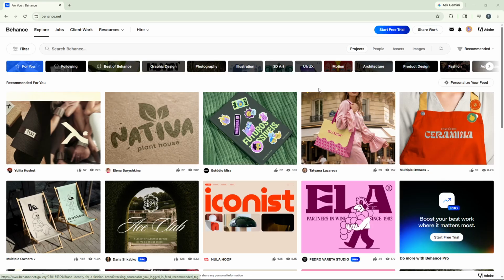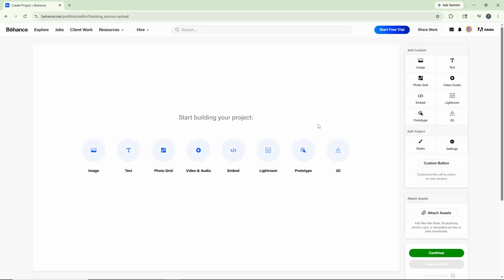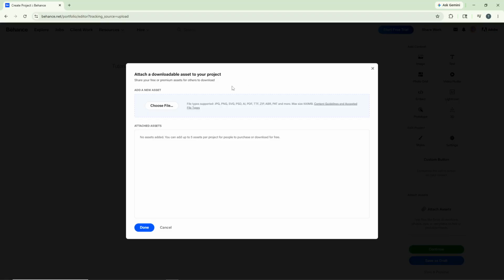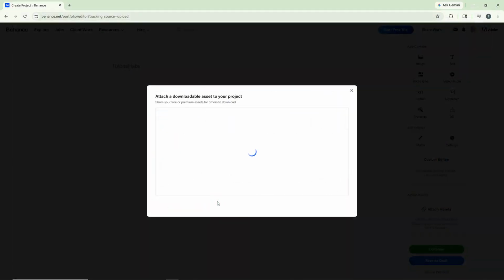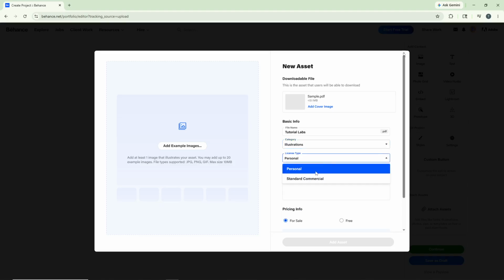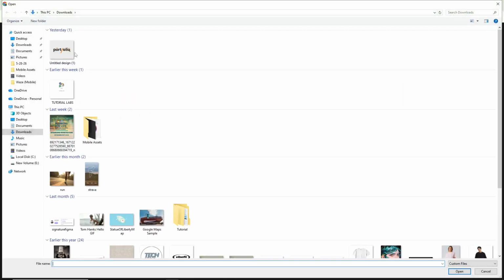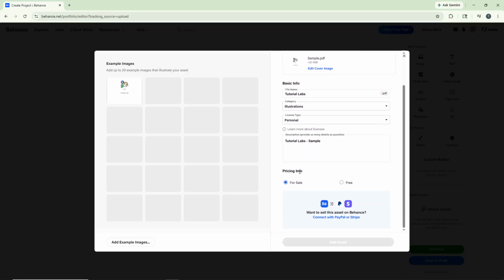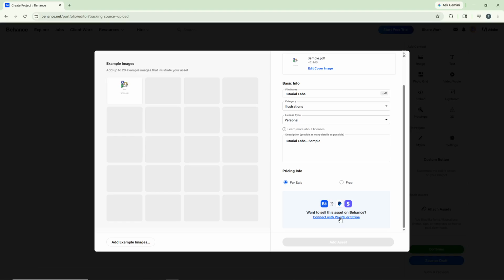How To Earn On Behance (Tutorial 2026)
By the end of this video, you’ll know how to make money Behance platform, earning income on Behance tutorial, get paid for creative work Behance, monetize design skills Behance, sell your art Behance guide, Behance portfolio income strategies, ways to earn money through Behance, making money as a Behance designer, Behance earning potential explained, how to setup Behance for income, start earning on Behance platform, generate revenue from Behance projects